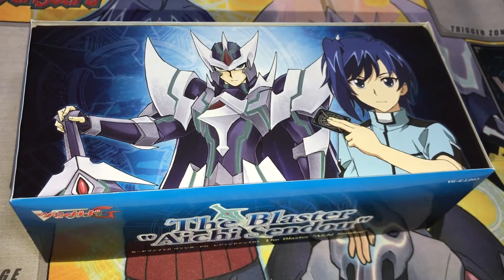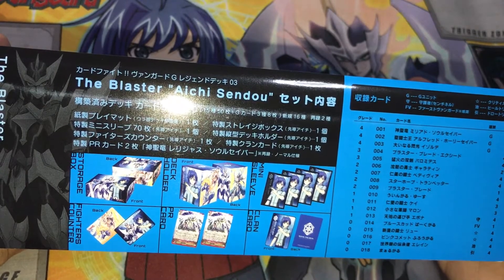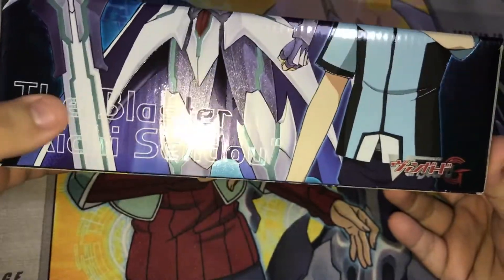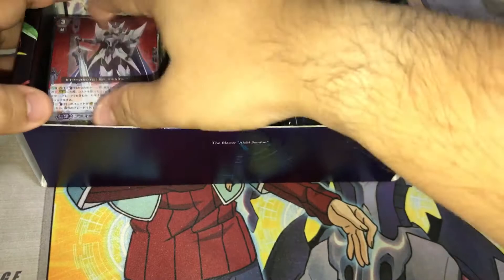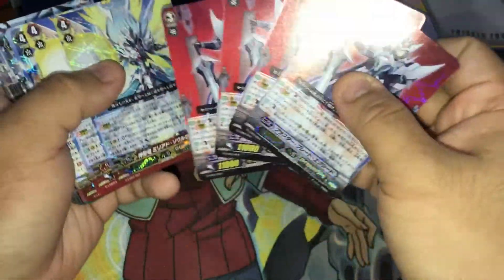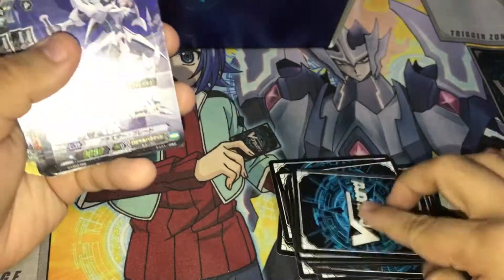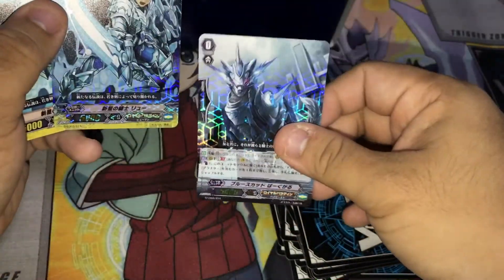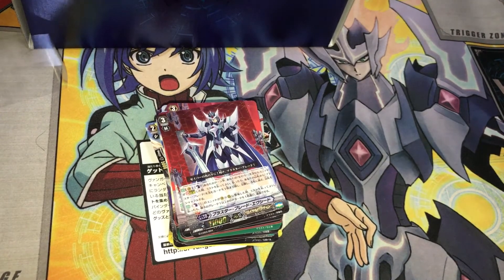[Opening] Cardfight!! Vanguard "G": The Blaster "Aichi Sendou" (G-LD03)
We hope you enjoy the latest Opening Video of the Legend Deck 3 that we had prepared for you.

To know more on the translation of the cardlist, you can

If you have any comment regarding to the deck or any suggestion on what you would like to see on the channel, please post in the comment section below.

For the latest information on Cardfight!!

You can also visit the local card shop that I visit in Singapore, Bricks Play, which is located in Toa Payoh. You can view from one of my videos on how to get to the place.

Do also visit another local card shop that CMD members often visit in Singapore, TTZ One, which is located in Hougang. You can view from CMD's website on how to get to the place.